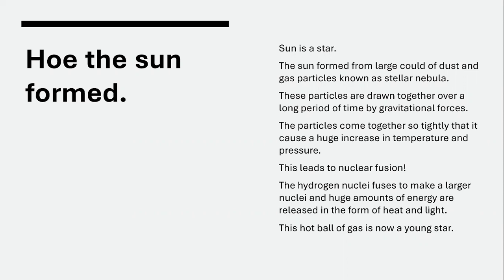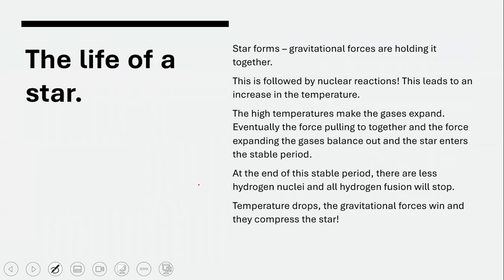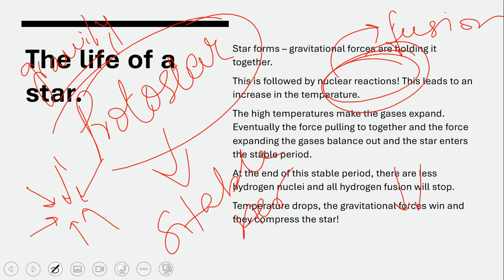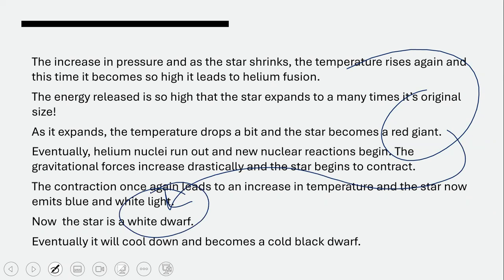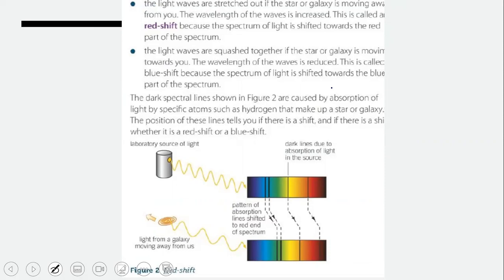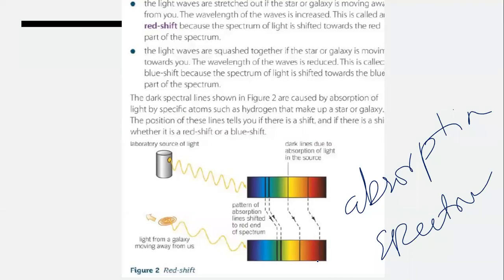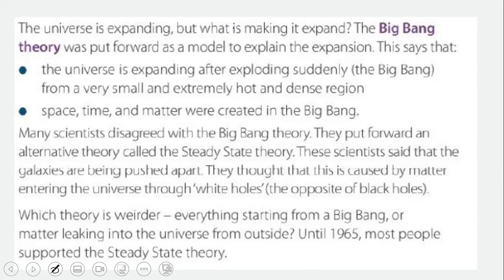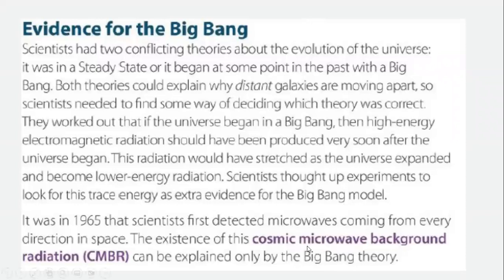Space Physics lecture Physics (IGCSE, O level, GCSE, A level)